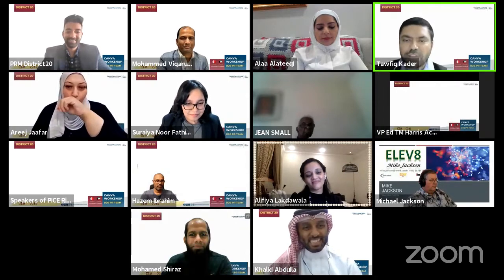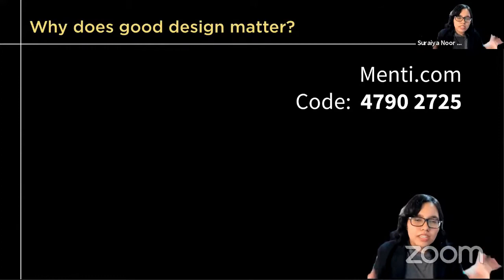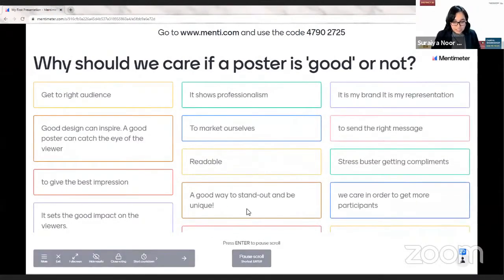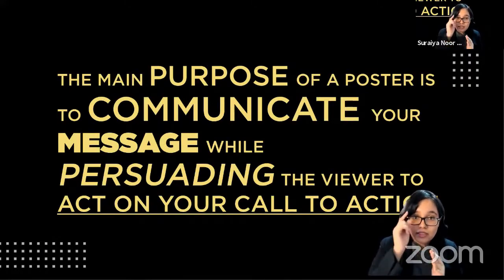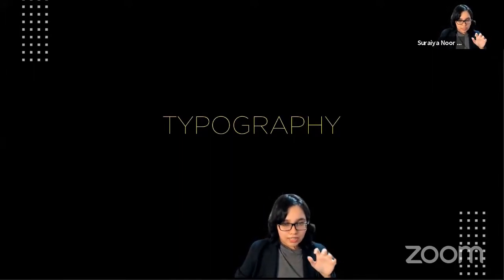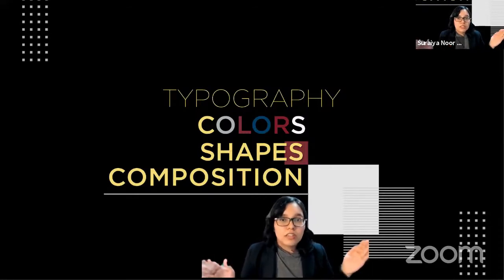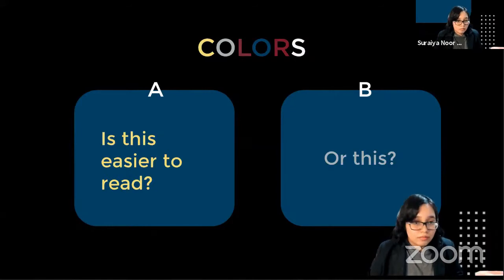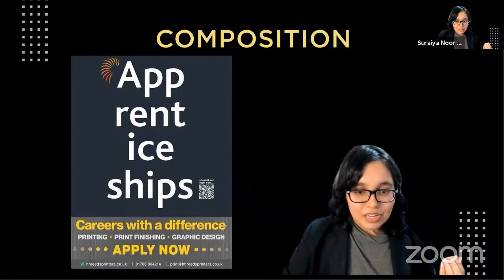Getting creative with Posters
What makes a good poster? Its not enough that you know how to use tools, its important to learn to be creative, to know what can attract viewers to seeing your design and visiting your event. Learn from TM Suraiya as to how to get creative with brand-compliant Toastmaster Posters.